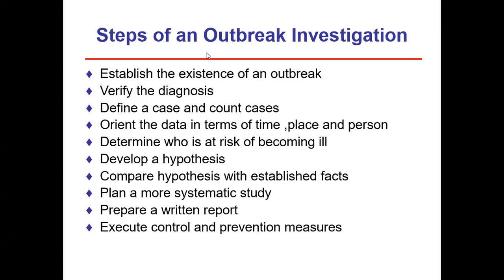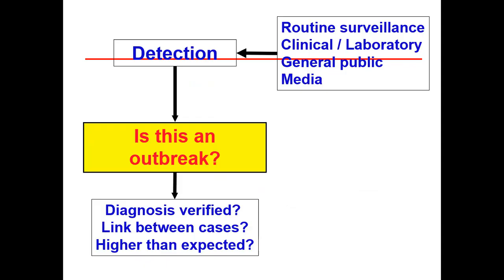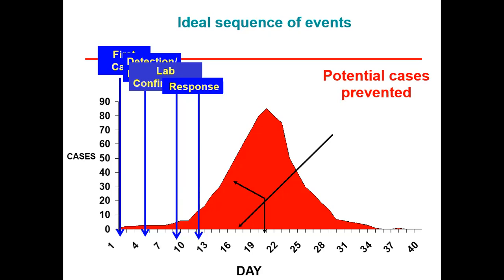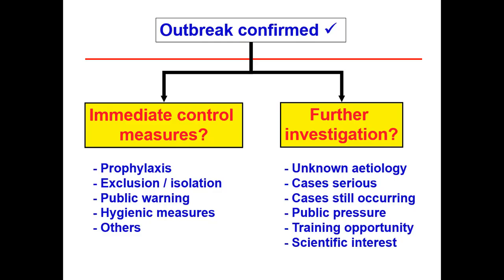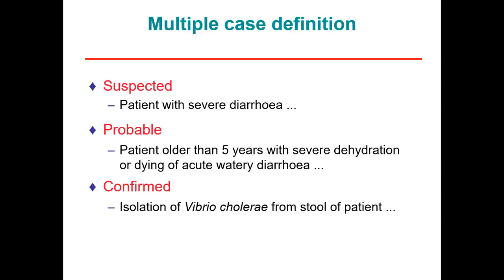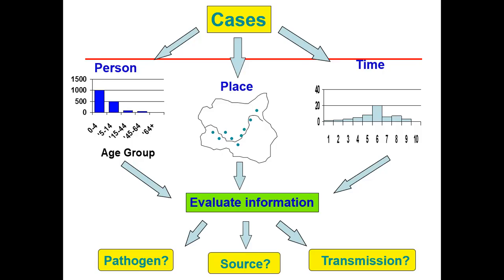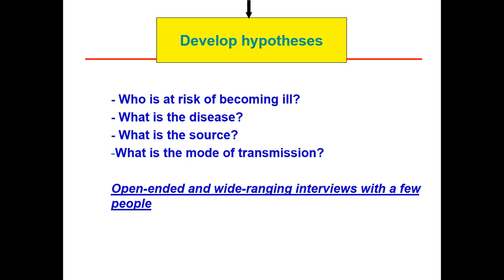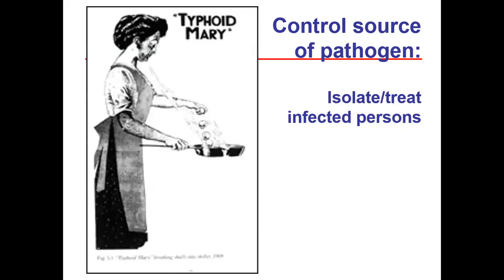Steps in Outbreak Investigation and Response| Prof Maduka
Learn the key steps in outbreak investigation and response, from detecting cases to controlling the spread and protecting communities. Essential knowledge for public health practice.